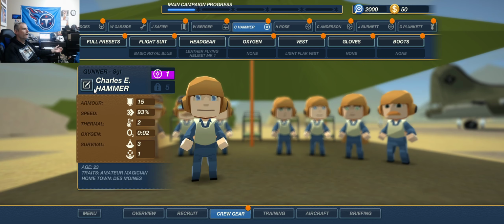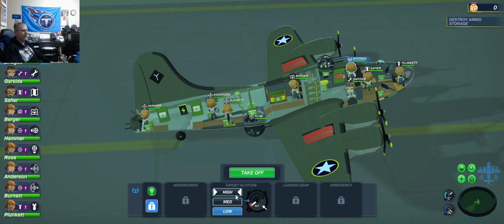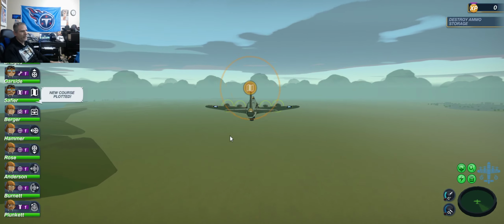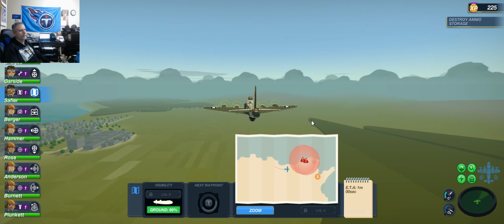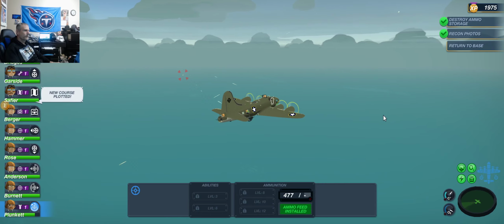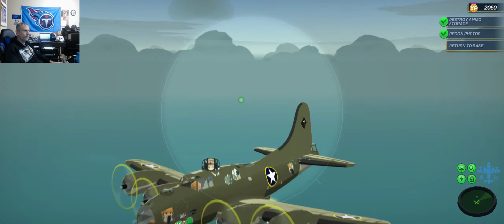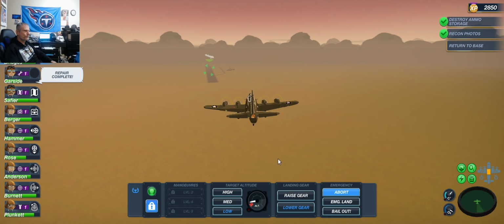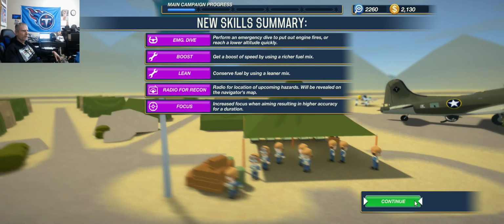Bomber Crew Lucky Lass 1st Mission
Mission 1
Gentlemen, the target for today is Tunis. The enemy has been stockpiling ammunition in a storage facility outside of Tunis. This building must be destroyed. The aircraft carrier Graf Zeppelin has been spotted in the area, get a photo of it and return to base. Sabaton.net corkyduke.com 06-06-22